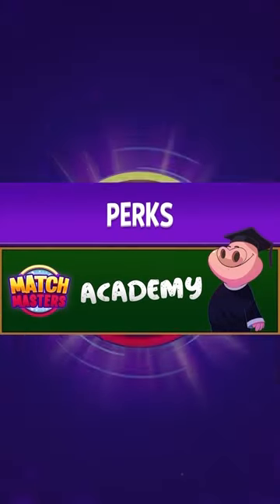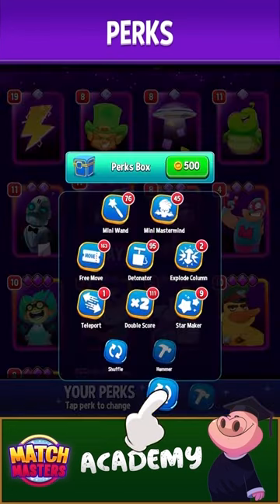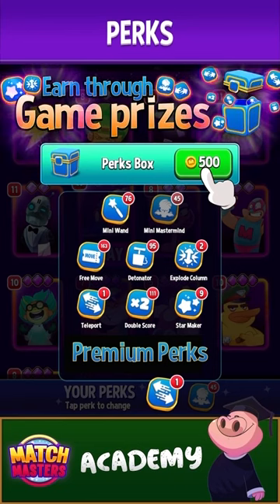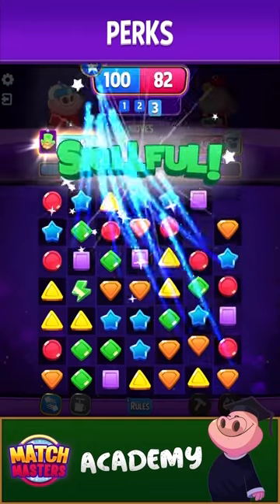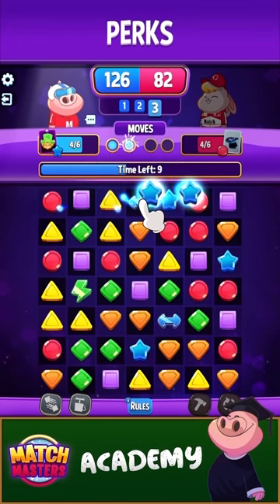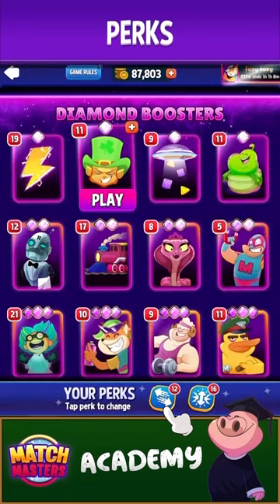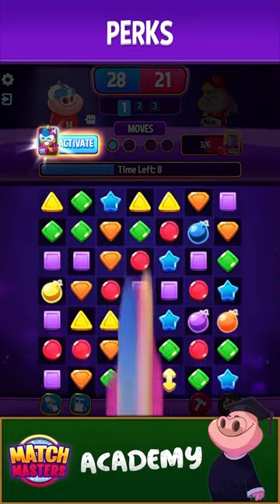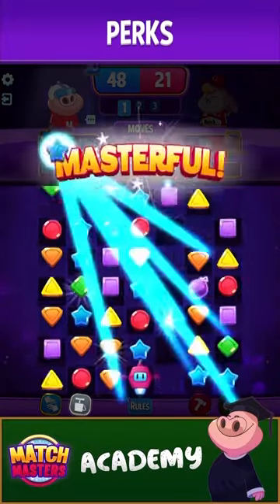Match Masters Academy #20 - Perks!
💥 Match 3 Puzzles - reinvented! Now with online multiplayer! 💥

Match Masters Academy explains the rules and offers the best strategies to play Match Masters - the first multiplayer match 3 game in the world!

Watch episode #20 to master the use of Perks!

About Match Masters:

🌟 A NEW WAY TO PLAY MATCH 3 PUZZLE GAMES 🌟
Play LIVE with friends OR against opponents from all over the world in a fun online turn based match-3 competition! Match Masters is a free and has tons of new exciting ways to play matching games!

🎮 PVP MULTIPLAYER ACTION 🎮
In Match Masters, players take turns playing against each other on the same match-3 game board, so they must take into account not only the score they will get from their moves, but also the opportunities it could create for their opponent!

🚀 AWESOME POWERUPS 🚀
Every blue star you match charges your Booster, while your opponent collects red circles.
Use your Booster to gain more score, tip the game in your favour, make satisfying comebacks and score huge combos!
Play with one of 20+ available Boosters, each with its own strategy and effect.

🏆 TOURNAMENTS, COMPETITIONS & EVENTS 🏆
Play Match Masters LIVE against friends or random opponents in knock-out tournaments and earn trophies to unlock new studios and compete against the best players in the leaderboards!
Reach the top in our changing events and win AMAZING rewards!

👫 COMPETE WITH YOUR FRIENDS 👫
Match Masters is even more fun when you play with friends 😊
Connect with Facebook to challenge your friends and find out who the real Match Master is!

👜 STICKER ALBUMS 👜
Collect stickers and complete our new sticker albums to receive HUGE prizes, trendy outfits and unique style packs that will dazzle your opponents!

HAPPY MATCHING!